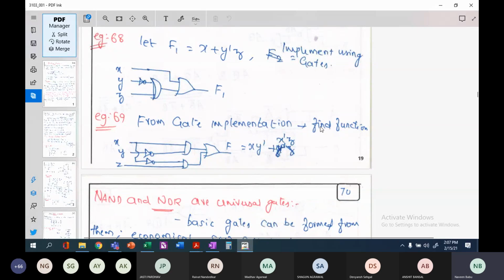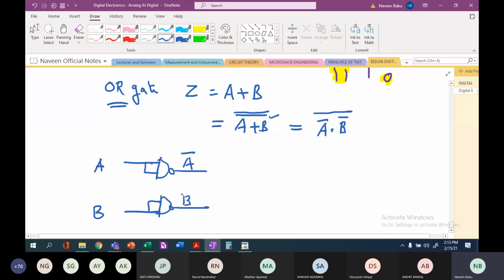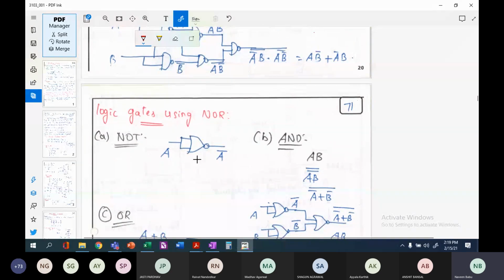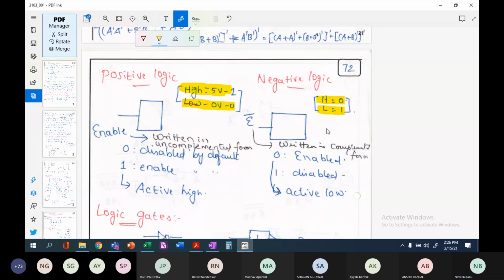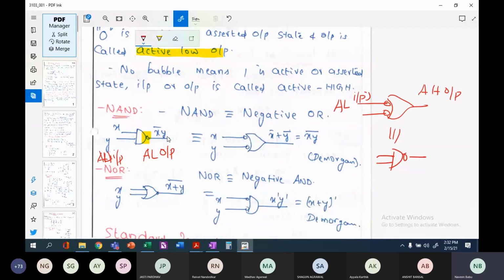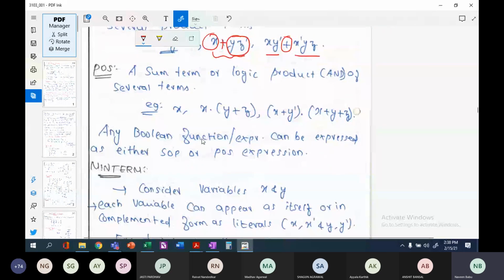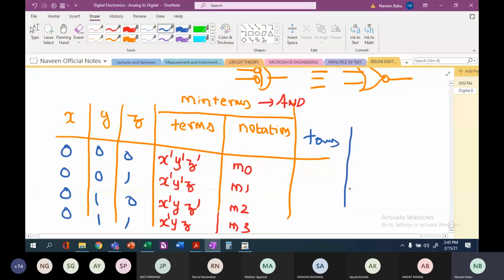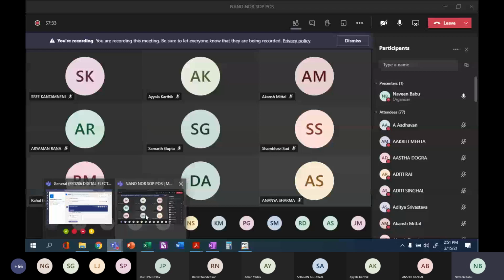15 DIGITAL ELECTRONICS NAND NOR SOP POS